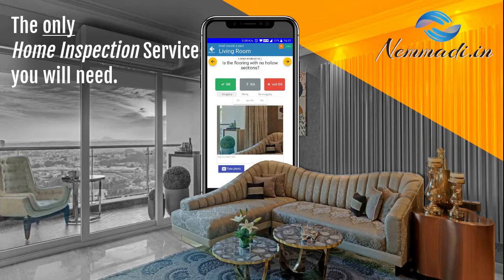Mrs. Saurabh, AssetzMarq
We thank Mrs. Saurabh for sharing her experience with our Home Inspection Services

Nemmadi

Save in lakhs while spending a few thousands only.

Get total peace of mind whilst taking over your home from the builder. A professional home inspection will assure, you get what you were promised. The accumulated knowledge of over 500 person years across various types of projects is our forte

AUDIENCE
Individual home buyer

BENEFITS
Saves time : we do the inspection in your place
Saves Cost : As the saying goes ‘A stitch in time saves nine’
The technical visual report helps the developer make necessary changes accurately
Area statement helps you get an idea of your living space

COMPETENCY
Our lineage of 30+ years in the Construction Project Management Industry gives us an in-depth understanding of our the field
We have advanced technological instruments for inspection
Our software ensures complete audit without skipping any steps and automatic report generation after review by experts